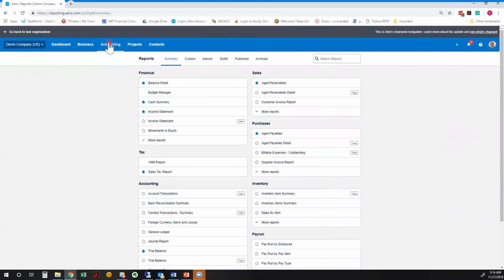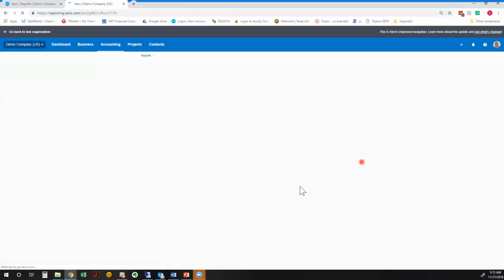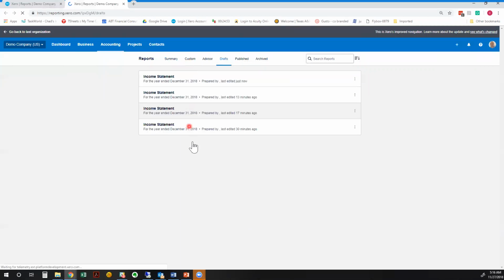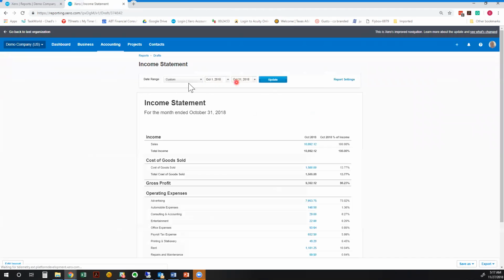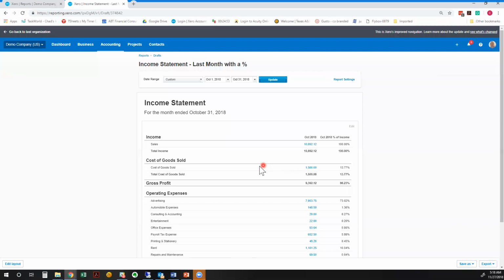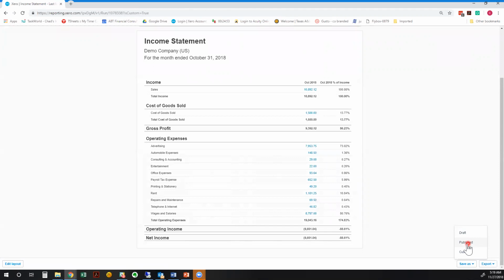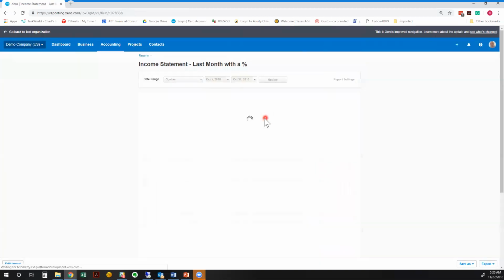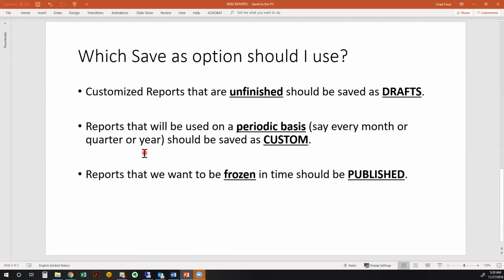Xero Reports: Save and Customize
Xero Customized Reporting

How to create customized reports.  How to efficiently use the different save as options in the reporting module.